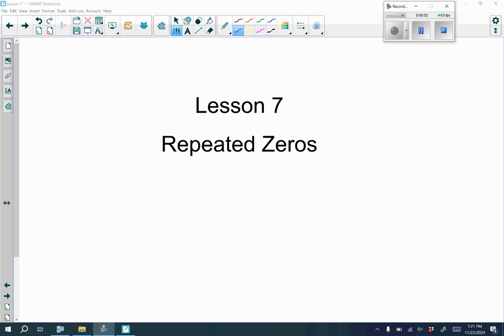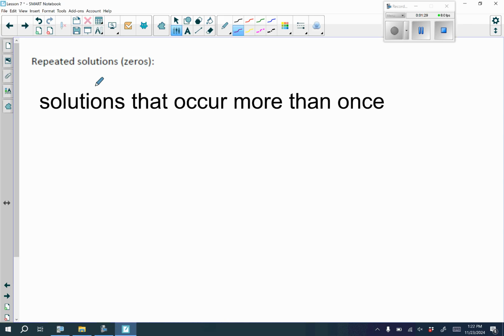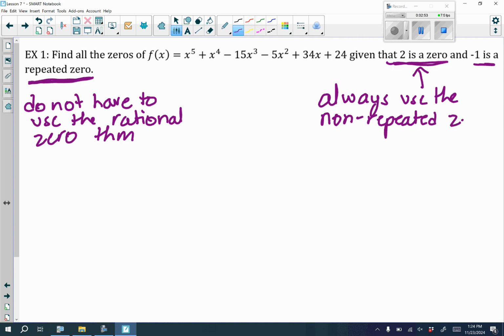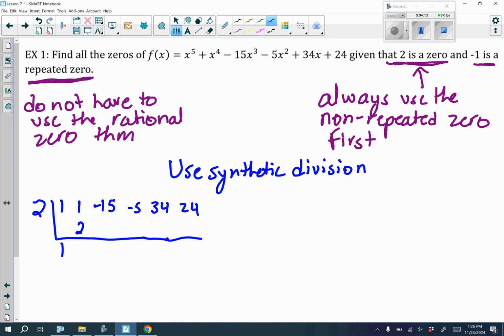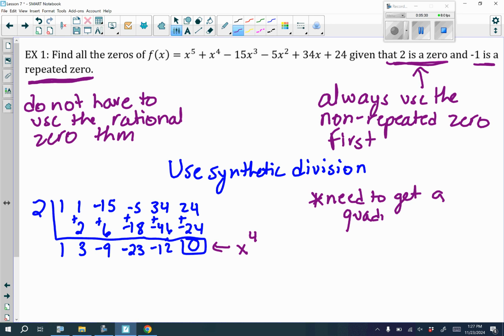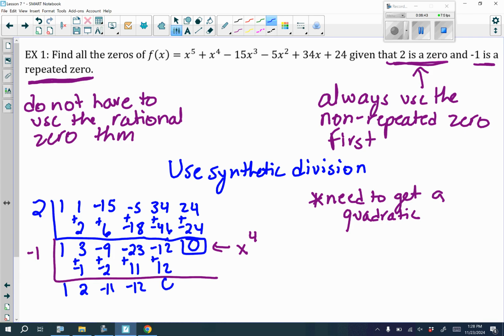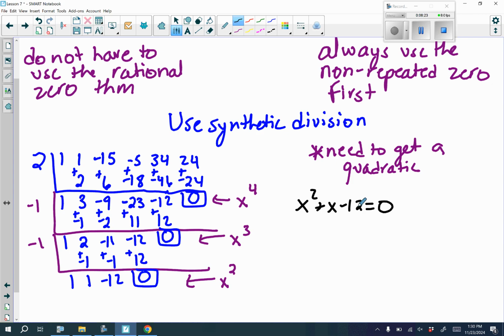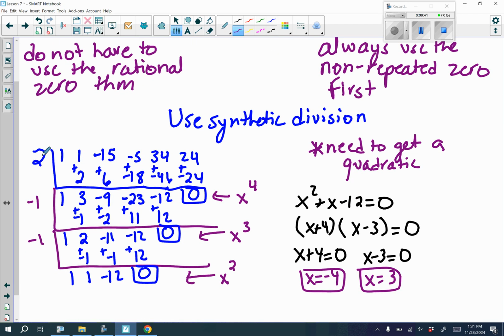AS Algebra 2: Unit 4 Lesson 7 Part 1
Finding the zeros of polynomial equations using synthetic division.